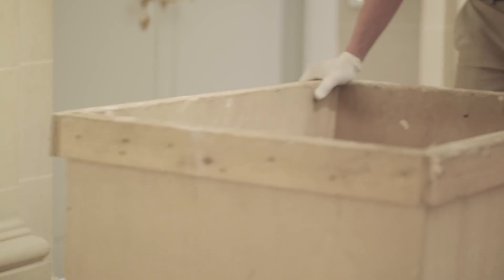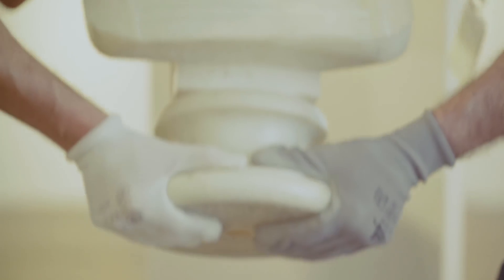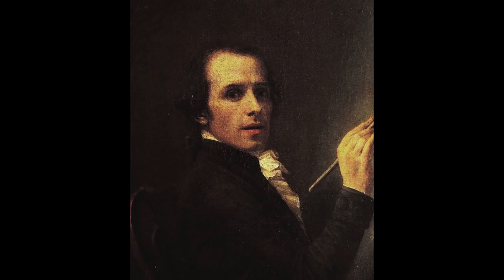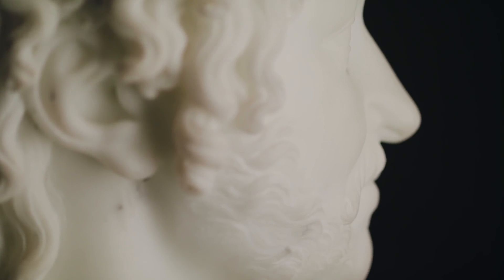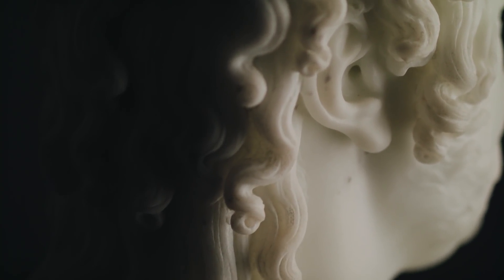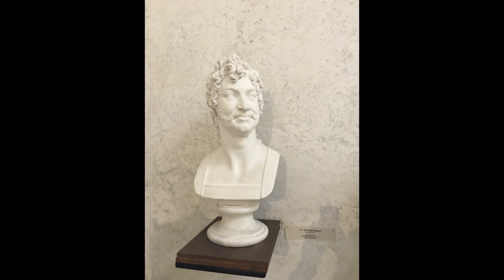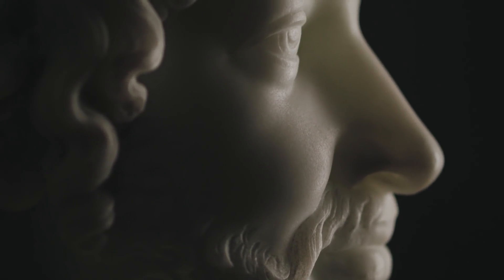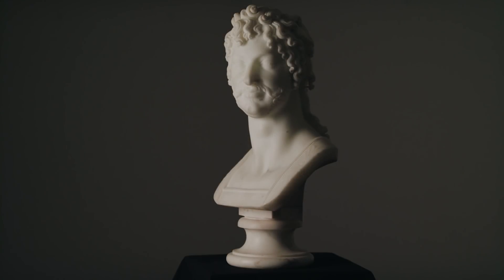The Rediscovery of a Canova Portrait Bust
The rediscovery of a portrait bust of Joachim Murat, King of Naples, by the great Italian sculptor, is hugely significant for scholars.

By 1813, Italian Neoclassical sculptor Antonio Canova was the most celebrated artist in Europe. The son and grandson of quarry-owning stonemasons, his reputation had grown enough to secure pivotal commissions from popes, royals and even the government of the fledgling United States.

At the same time, Joachim Murat, then King of Naples, was at the pinnacle of his own career. The son of an innkeeper, Murat had climbed the French military ranks to become one of Napoleon’s most trusted advisors — so much so that the French Emperor offered Murat his sister Caroline’s hand in marriage. The Murats fostered a glittering artistic court in Naples, and one of the highlights of their patronage was to commission their own portraits in marble from Canova.